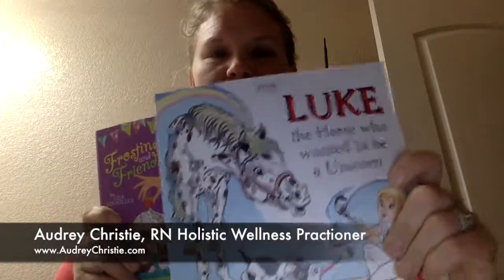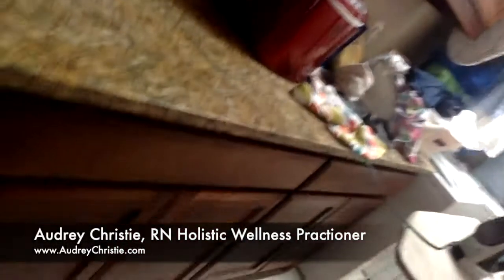Keep Calm Kit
Take a sneak peek at what's in our keep calm kit for Texas storms. Read the full post